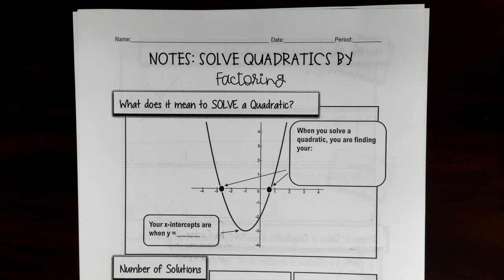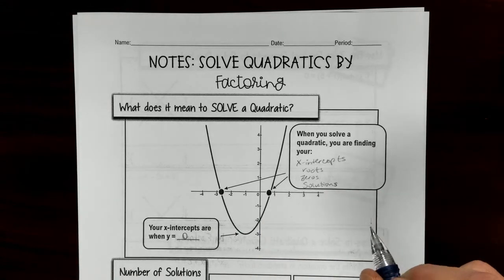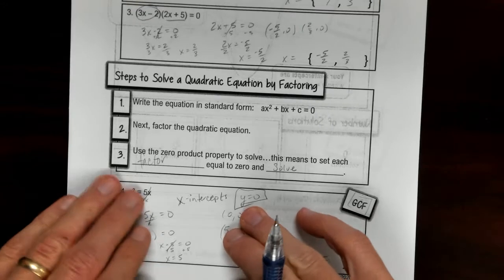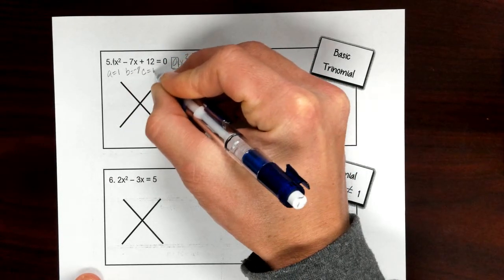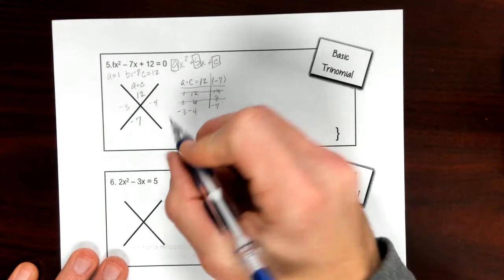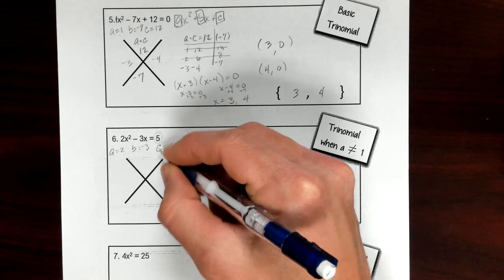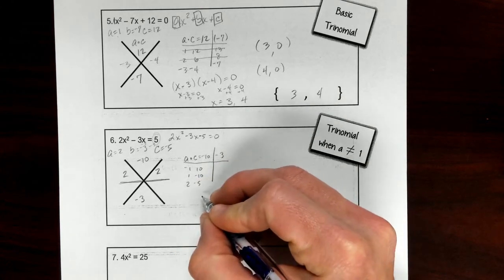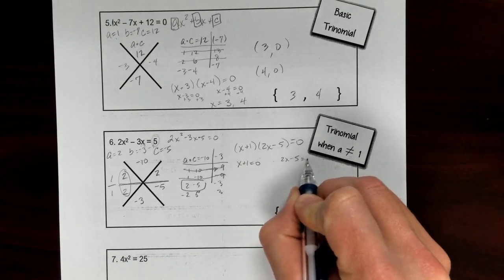Solving Quadratics by factoring notes